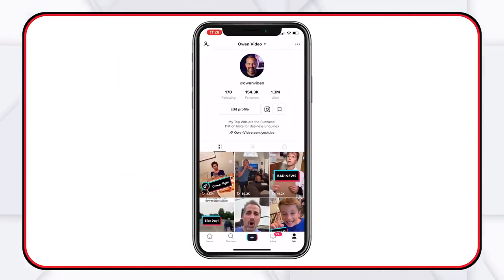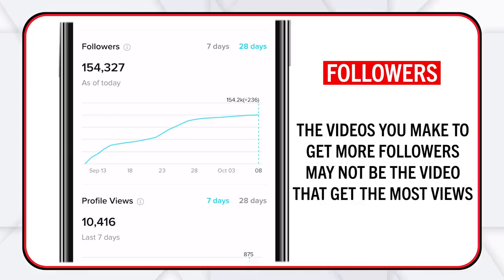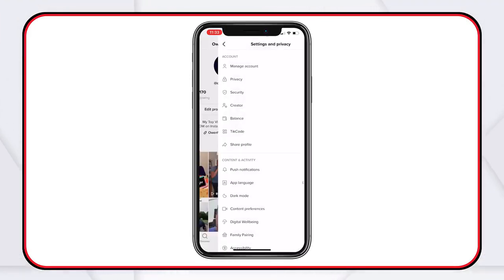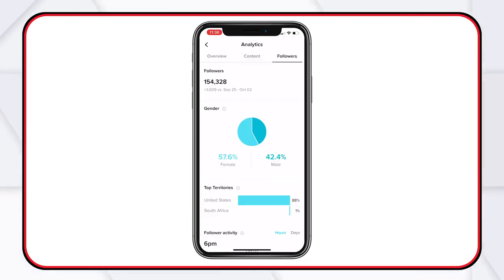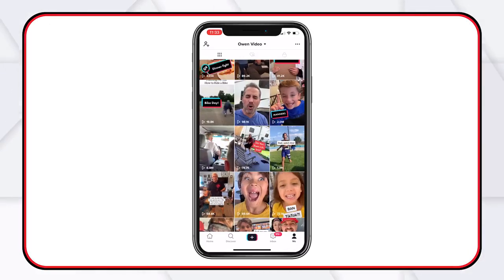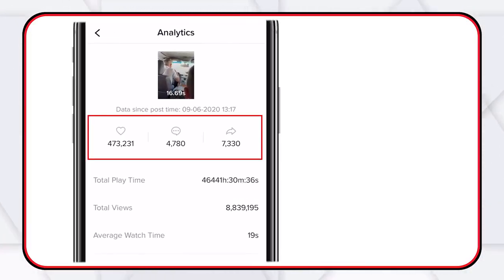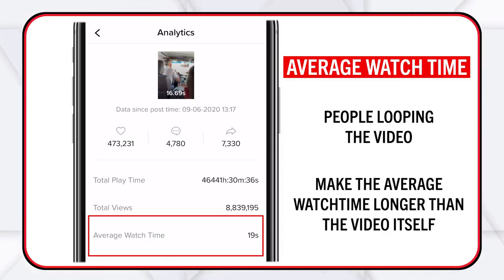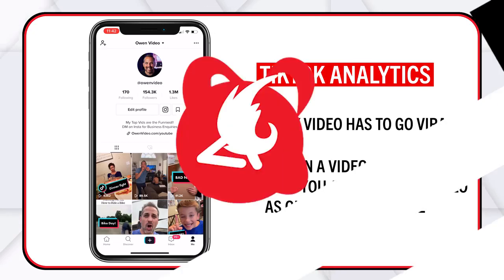Maximize Your TikTok Follower Growth with TikTok Analytics | 2024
TikTok is experiencing unbelievable growth and YouTube Creators should take advantage of analytics to get more views and build your brand?.  In this video, I will show you how to read your TikTok Analytics and what to do with your analytics so you can make a better TikTok channel that will grow faster than you ever thought possible